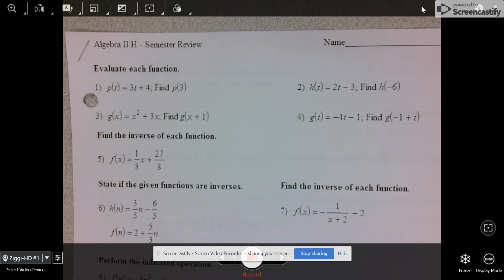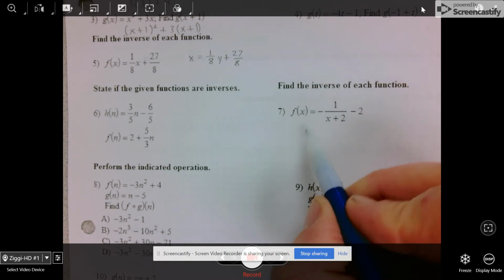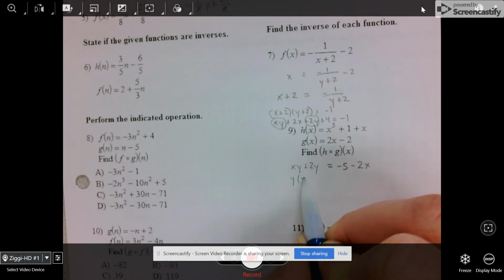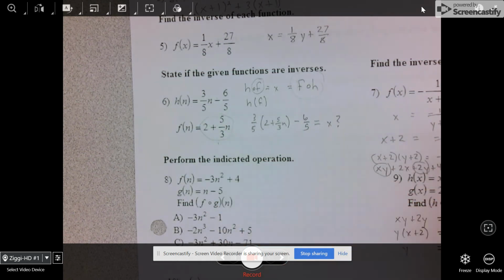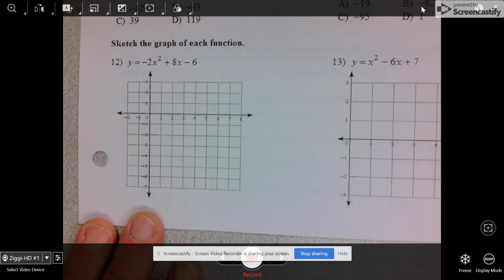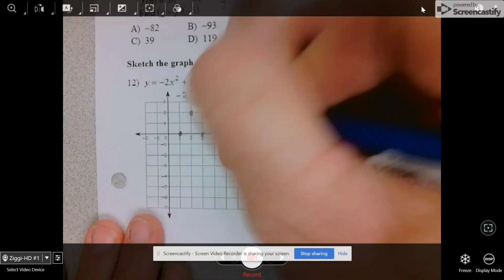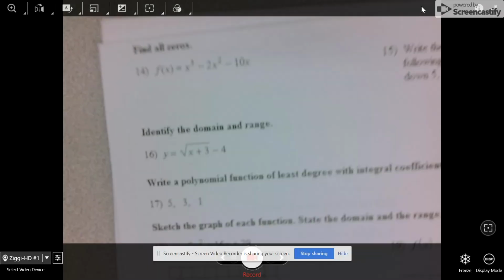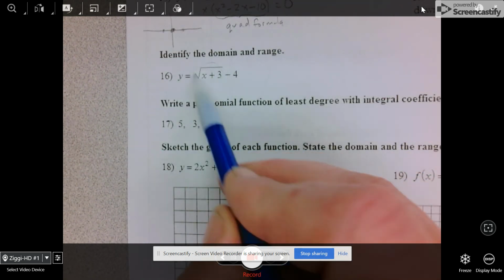Alg 2 honors 2nd semester rev #1